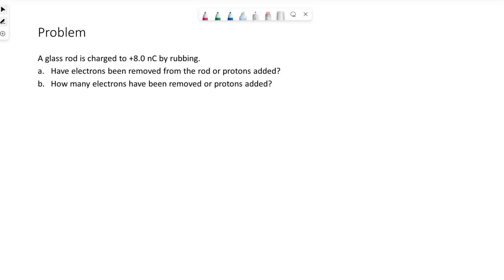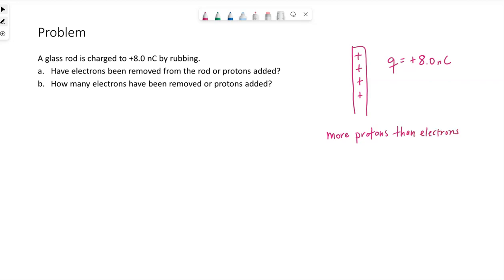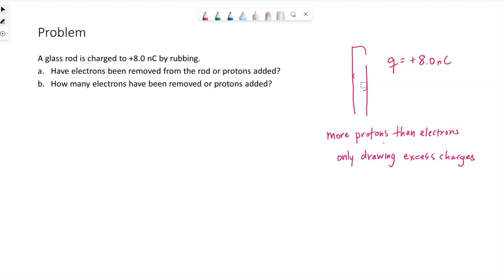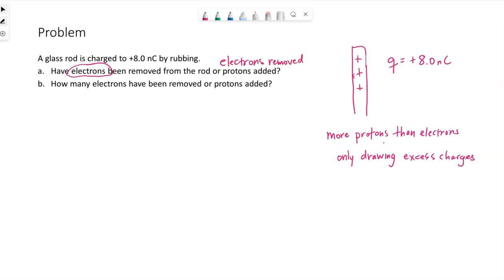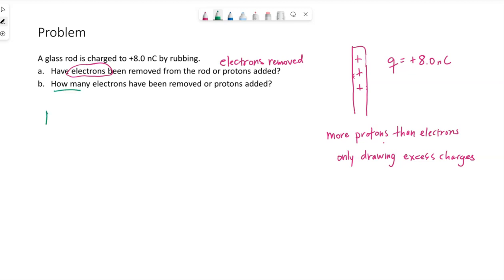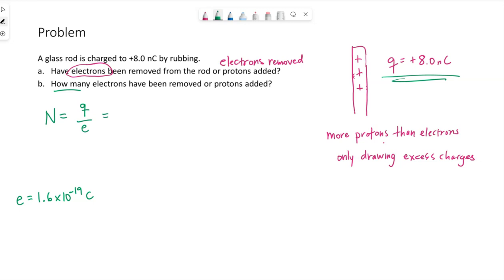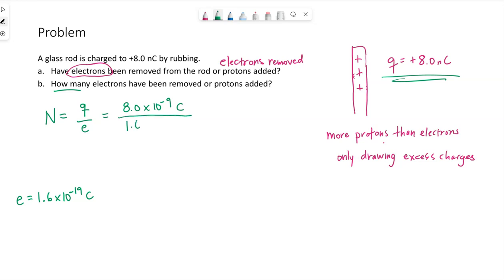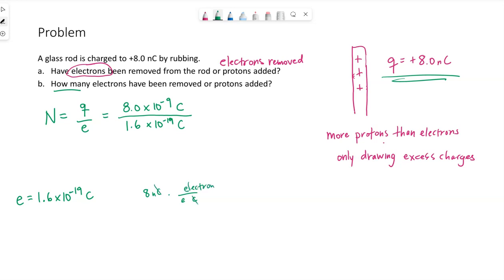Charge example 1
This is an example problem involving electric charge.  It asks for number of excess charges on a charged glass rod.